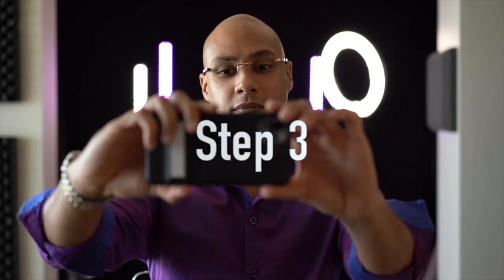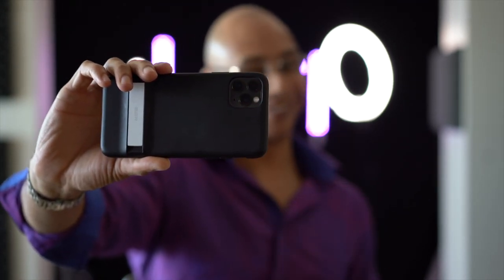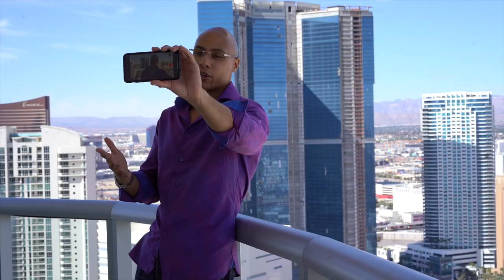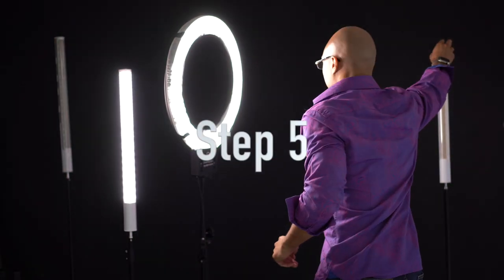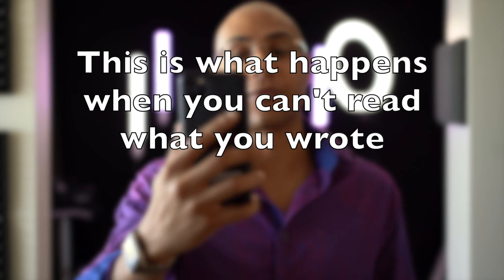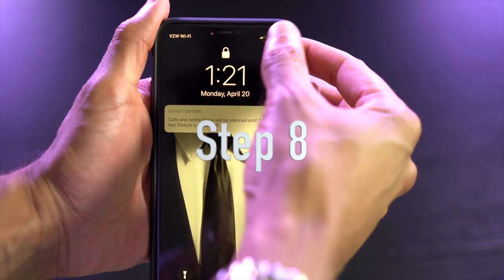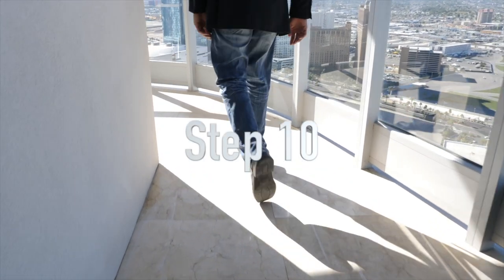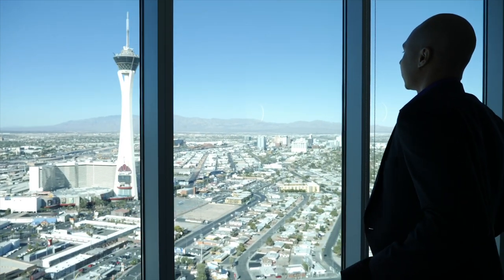13 Step Process To Film YouTube Videos With Phone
You’ll have a laugh at some of the stuff in this video.

This is a simple 13 step process for filming videos with your phone.

So if you’re creating video content for your brand and you’re only using your phone then follow this process.

Step 7 is where you’ll probably have a laugh.